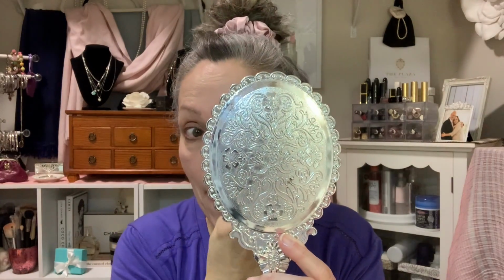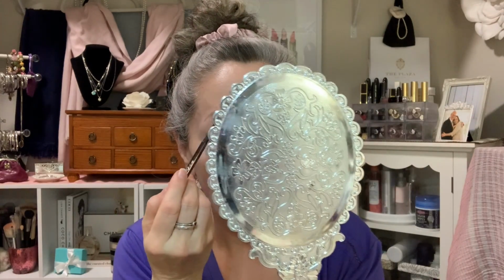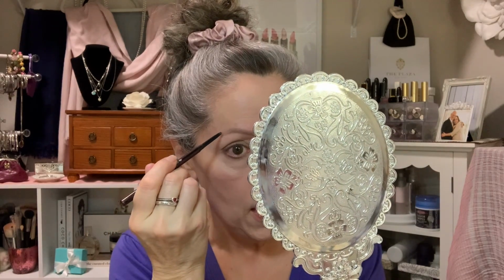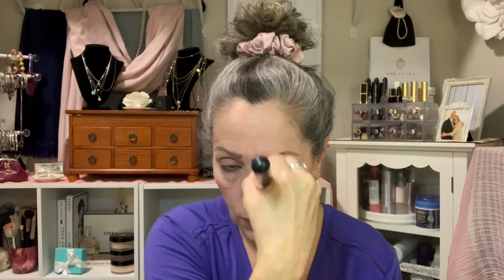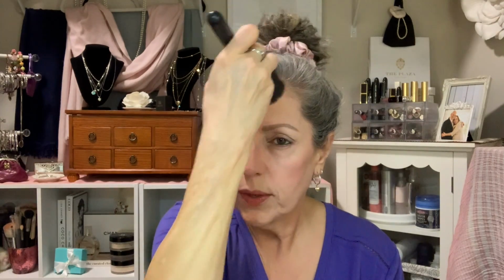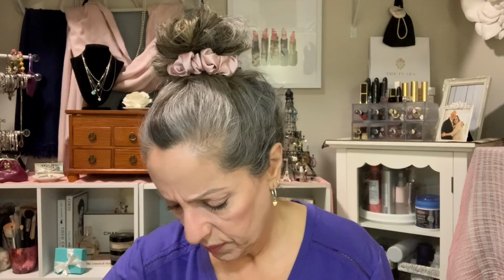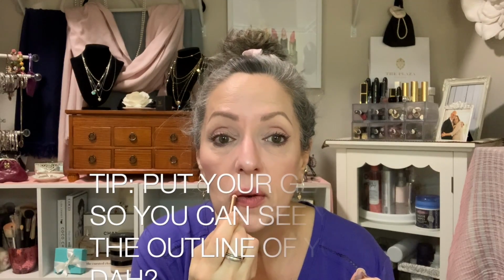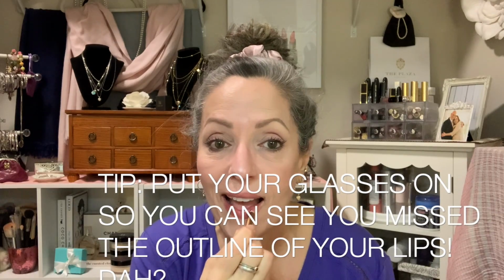GRWM | EASY STAY AT HOME LOOK | THOUGHTS OF BEING A HOME MAKER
This is a Get Ready With Me and it is one of my favorite videos to put together.  I enjoy getting fixed up, and I think there is an art to it.  I thought I would share with you my thoughts on the Art of Homemaking and what that means to me as I get ready for the day!

Some of the products listed below are linked through Magic Links.  It allows easy to shop access.

Hourglass primer
NARS concealer
Zoeva 110 makeup brush
Tati sponge
MAC RADIANT ROSE
HOURGLASS brow Arch pencil Granite
URBAN DECAY 24/7 eyeliner
TOM FORD COCOA MIRAGE
CHANEL Pink Explosion
TIM FORD Bronzer
CHANEL Angled bronzer brush
Eye lash Curler Surat
LANCÔME Big Lash
CHANEL Pliss highlighter
CHARLOTTE TILBURY Pillow Talk Highlighter
ELF tapered brush
TARTE eye setting powder
CHARLOTTE TILBURY Skin Finishing Powder
IT Cosmetic Powder Brush
EVIAN water facial spray